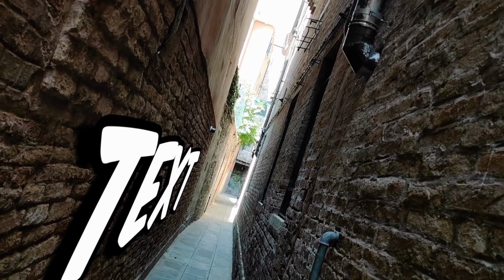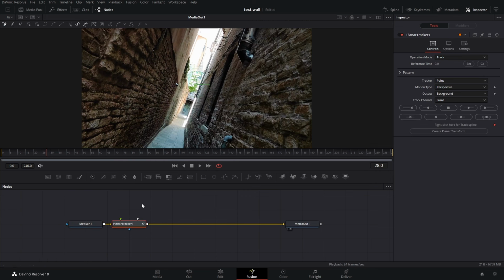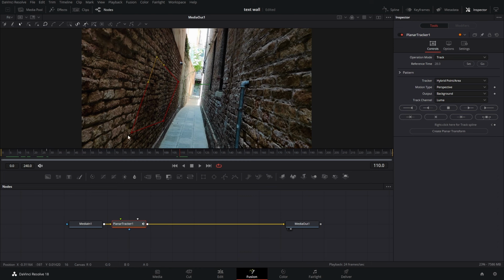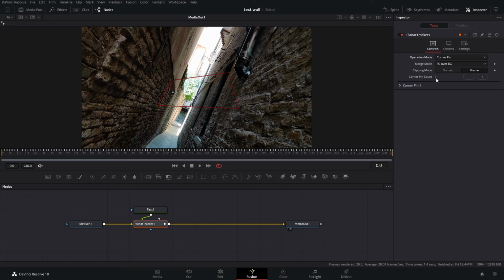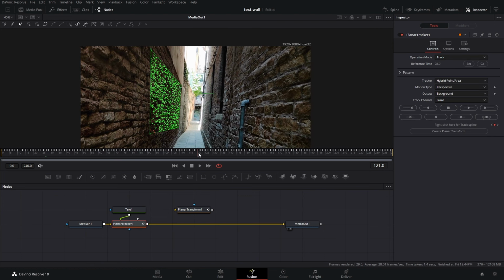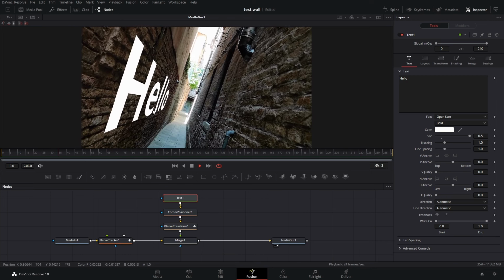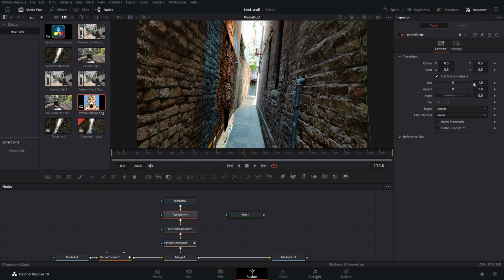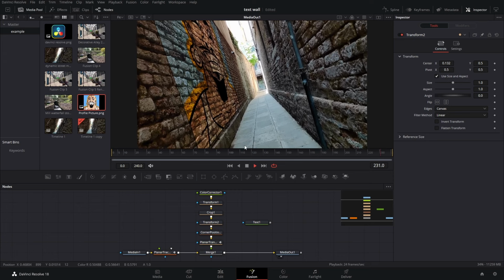CRAZY Tracking Effect | Davinci Resolve 18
All of this can be done using the FREE version of Davinci Resolve. With this simple effect you can create amazing things.